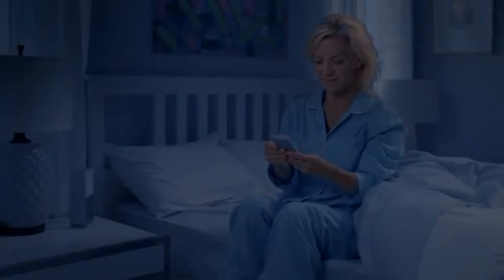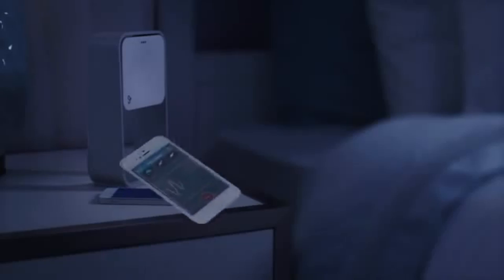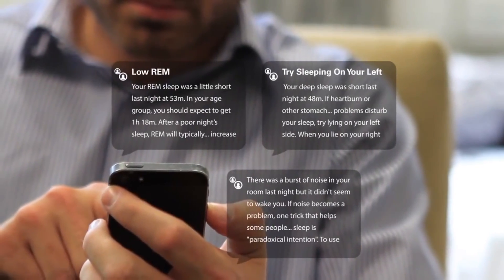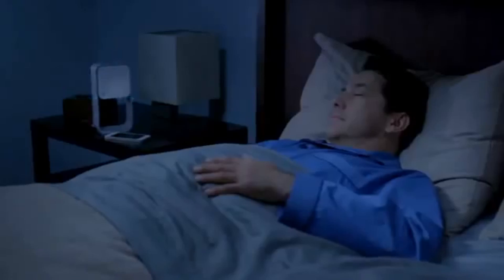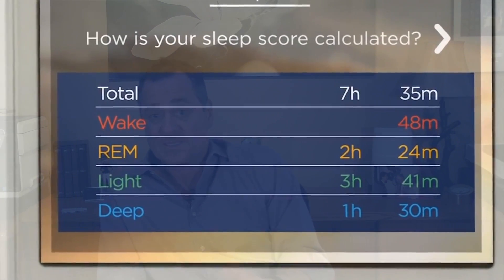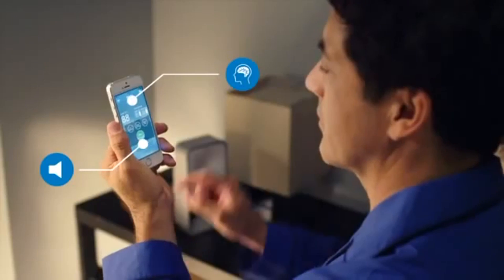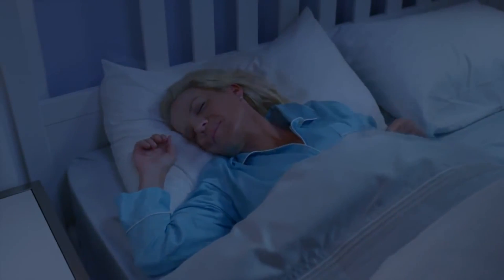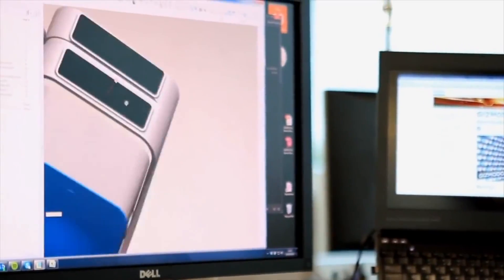FT Insights: Desperately Seeking Sleep - with ResMed S+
ResMed's S+ sleep tracker - what it has, what it needs